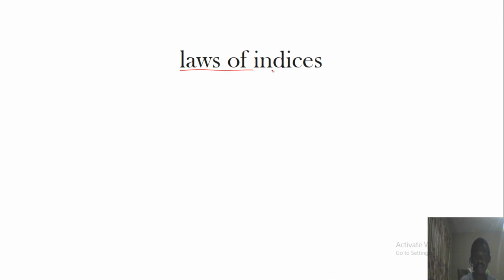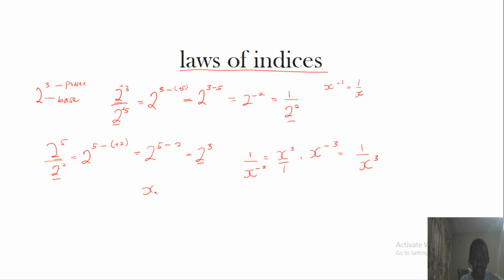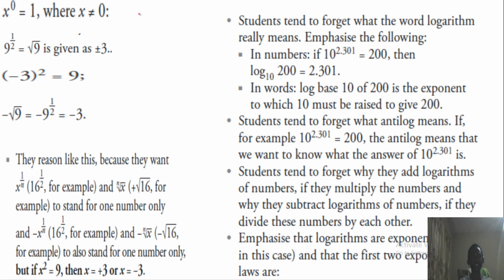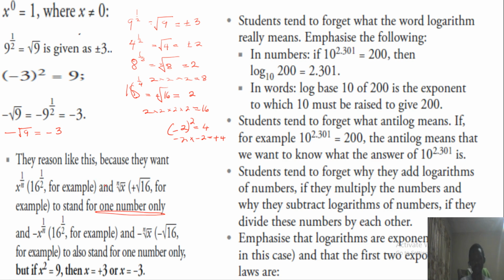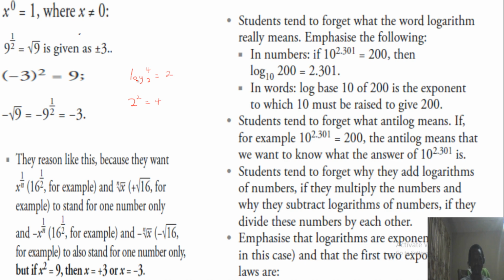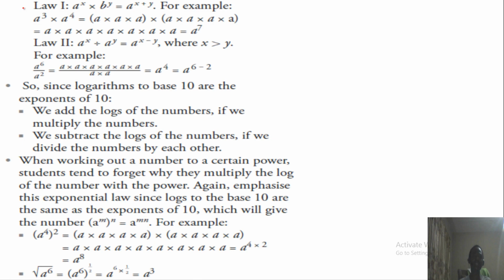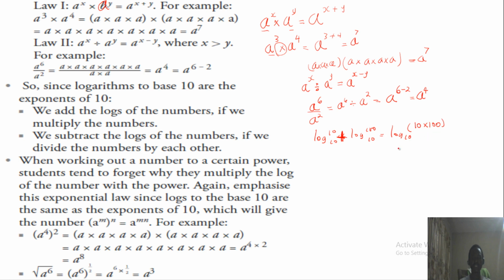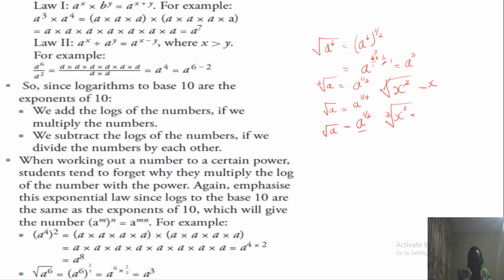Basic foundation knowledge of laws of indices